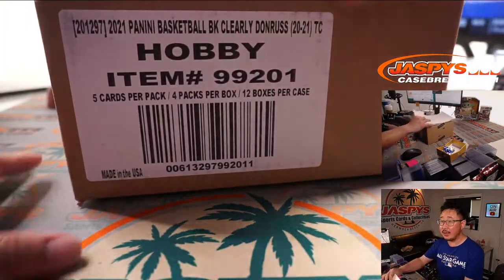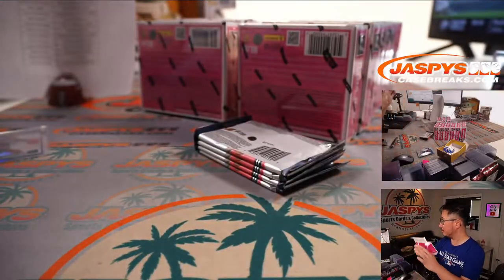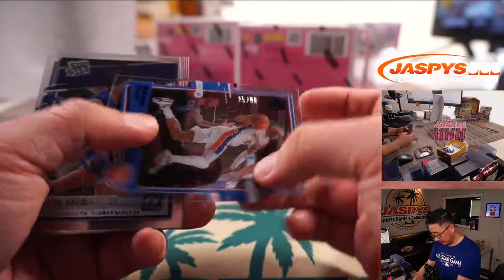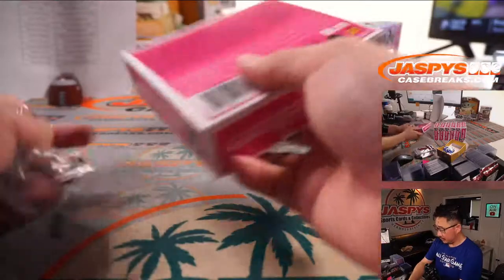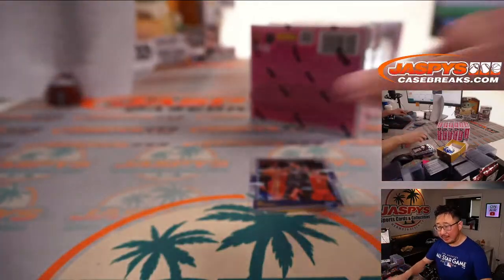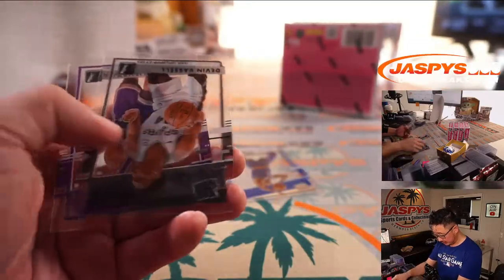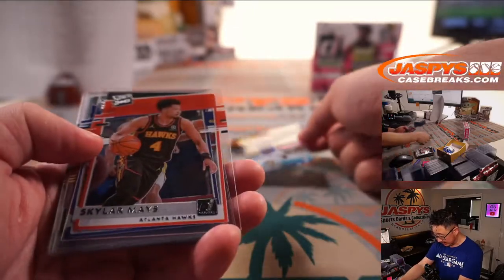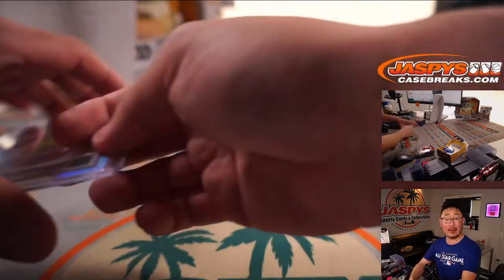Su, 07.25.21 // 2020-21 PANINI CLEARLY DONRUSS BASKETBALL 12-BOX HOBBY CASE BREAK #9 *PYT*